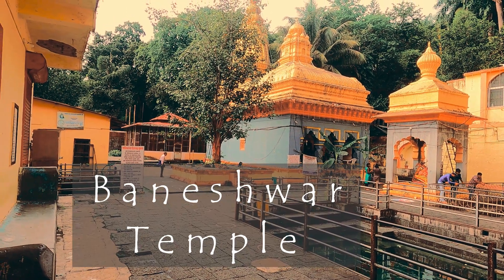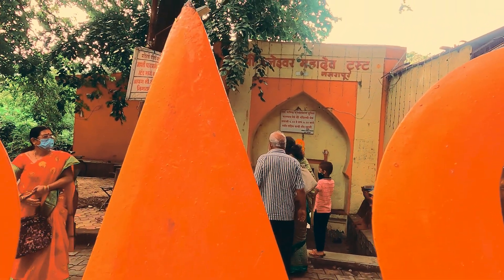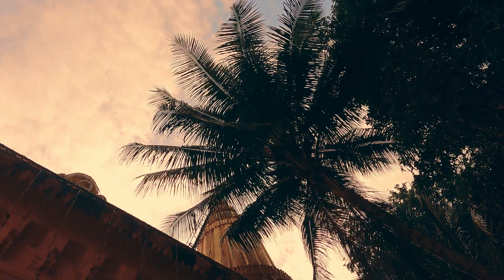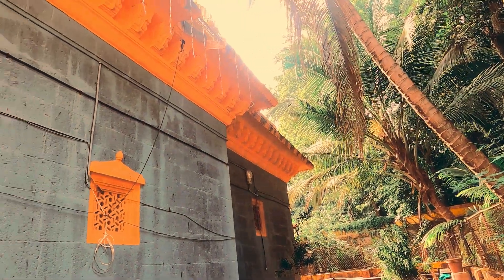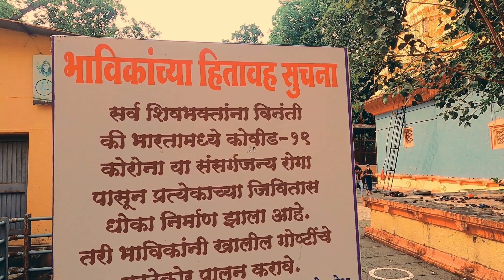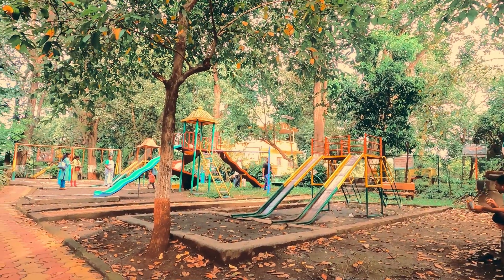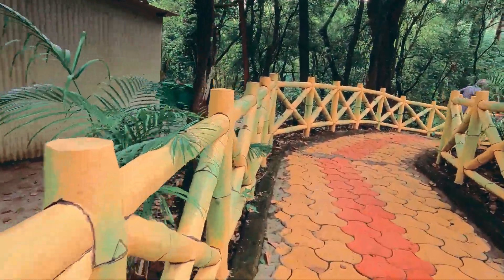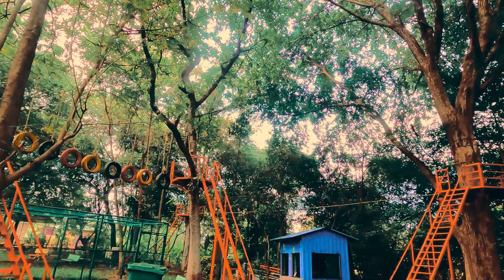Baneshwar Temple Nasrapur l ONE day trip from Pune l